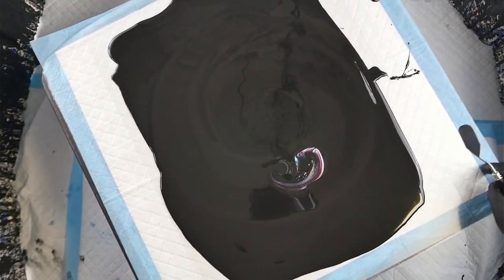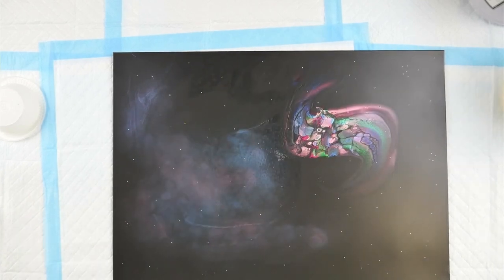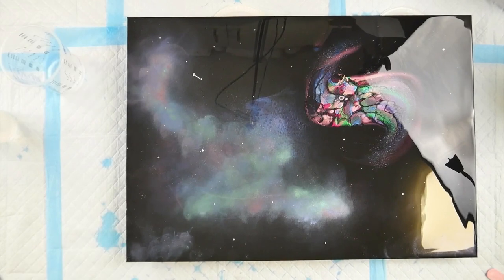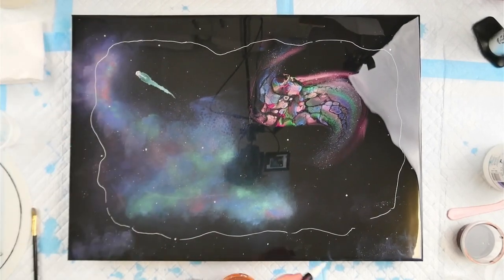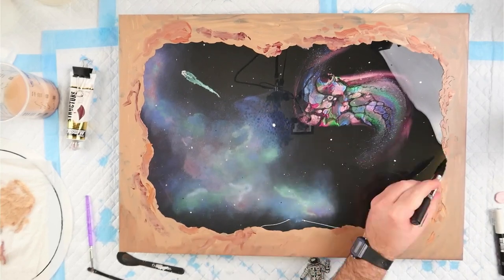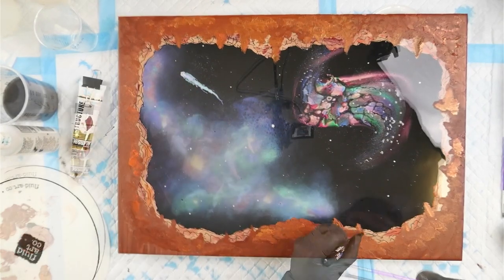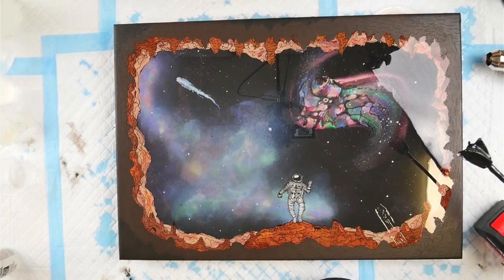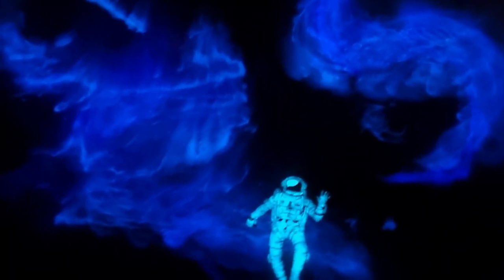The Pigjama Party Collaboration! - This Little Piggy + Rain & Pours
Pigjama Party is a fluid art collaboration consisting of 19 channels. All the artists will be doing a Galaxy themed pour & have been given free-range to do any fluid art technique, resin art included.
The This Little Piggy (TLP) Galaxy prize package consist’s of 10 amazing colors:  Glisten, Nightfall, Galaxy, Meteorite, Constellation, Twilight, Supernova, Nebula, Comet and Twinkle.
HOW TO ENTER TO WIN THE TLP GALAXY PRIZE PACKAGE:
1. Watch all 19 videos and listen out for the artists favorite TLP color.  It could be any color from TLP’s full range, so listen carefully.  Write down each artists' favorite TLP color.
2. Leave your answers in the comment section of the final wrap up video from Nathan at the Fine Art of Distraction.
NOTE: Only the answers comment section of the wrap up video will be counted--correct answers will be collected from here ONLY.  REMEMBER:  you need all 19 TLP colors listed correctly in order to win!
3. The TLP Galaxy prize package will be drawn “LIVE” from The Fine Art Of Distraction’s channel on November 2nd at 10:30am 🇦🇺AUS🇦🇺 time, and November 1st and 7:30pm Eastern & 4:30pm Pacific 🇺🇸USA 🇺🇸 time!
GOOD LUCK!

Here is a running play set list, simply click on this link & all videos will play back to back,

Or click on individual channels or videos

Day 1,
🇺🇸 Saturday Oct 1st 🇺🇸 &
🇦🇺 Sunday Oct 2nd 🇦🇺

Chris Glatié,
USA 6:00pm EST

Angie Mason,
USA 6:20pm EST

Raina Thelen,
USA 6:40pm EST

Jodie Flynn,
USA 7:00pm EST

Kristen & Kayla Brighina,
USA 7:20pm EST

Si Frost,
USA 7:40pm EST

Mitchell Grima,
USA 8:00pm EST

Joanne Ralstin,
USA 8:20pm EST

Niki Hussey,
USA 8:40pm EST

Kerry Leyland,
USA 9:00pm EST

Day 2,
🇺🇸 Sunday Oct 2nd 🇺🇸
🇦🇺 Monday Oct 3rd 🇦🇺

Moose,
USA 6:00pm EST

Lori Houston,
USA 6:20pm EST

Anngie & Larry Trout,
USA 6:40pm EST

Janet Witengier,
USA 7:00pm EST

Karen Durishin,
USA 7:20pm EST

Shelee Carruthers,
USA 7:40pm EST

Lisa Marvin,
USA 8:00pm EST

Nathan Lindsell,
USA 8:20pm EST

Julie Eiber,
USA 8:40pm EST

Pigjama Party Wrap Up Video,
USA 9:00pm EST